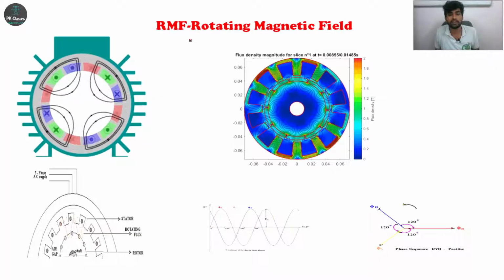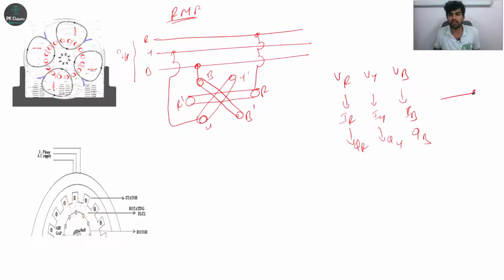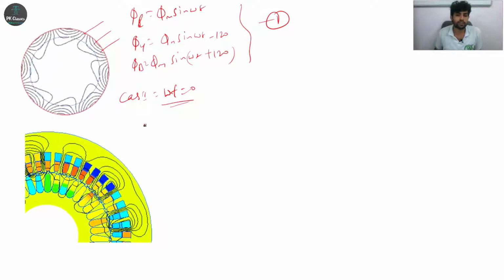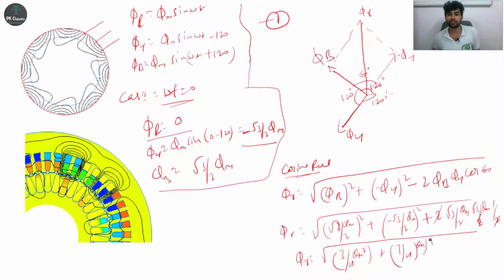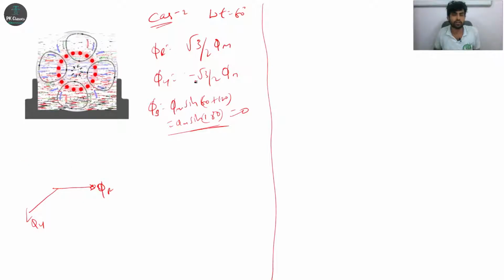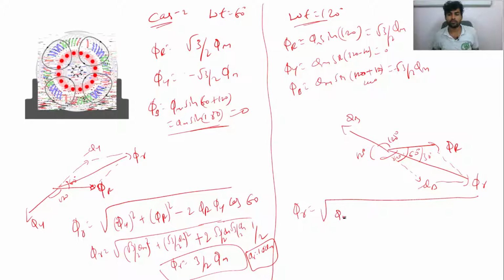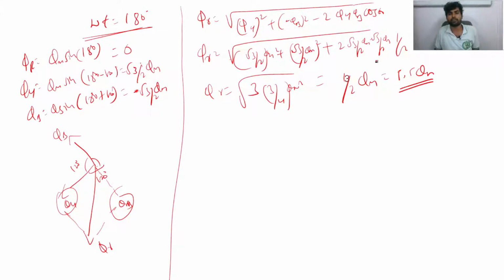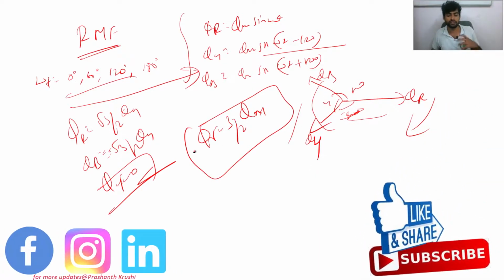Concept of Rotating magnetic Field |RMF| induction motor|basic electrical